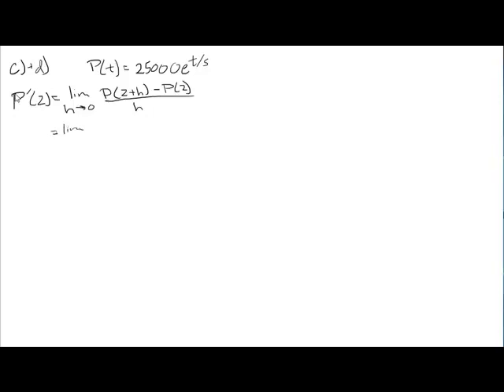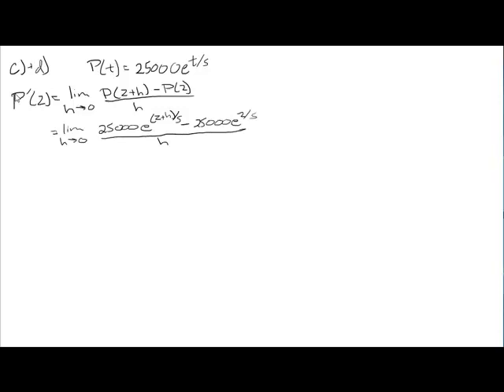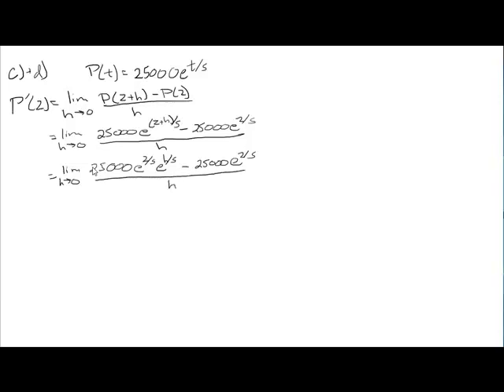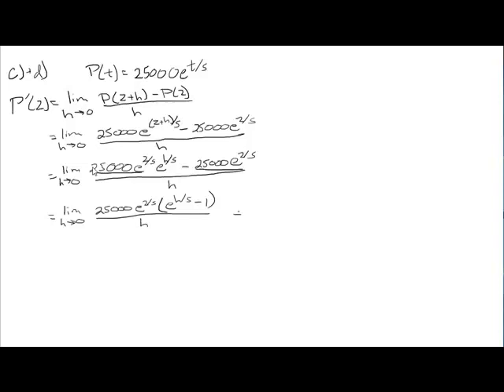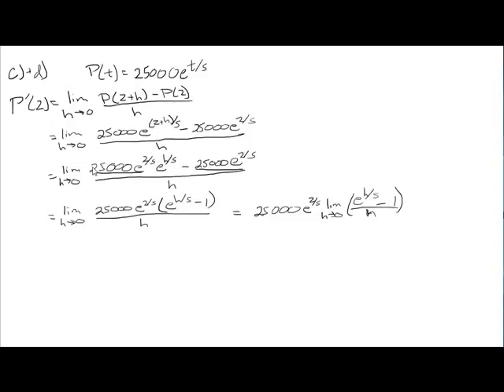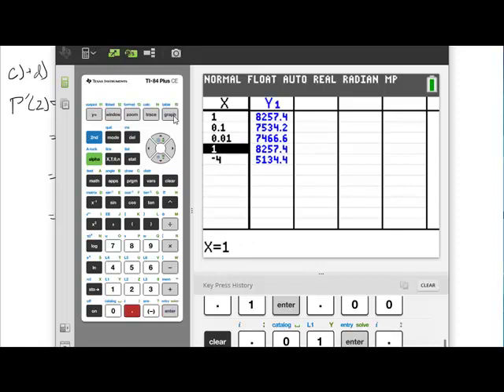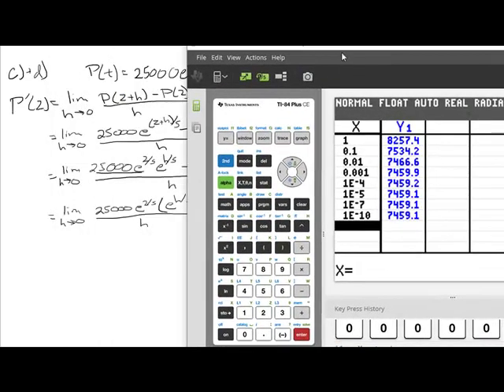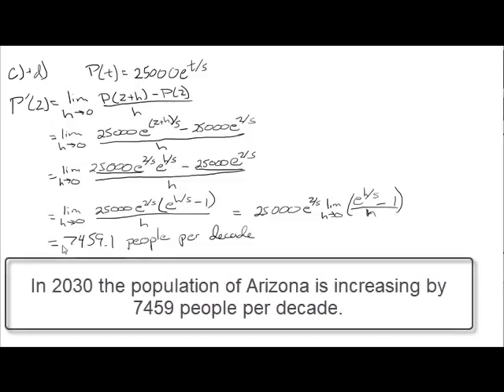act 1 3 4 c d soln